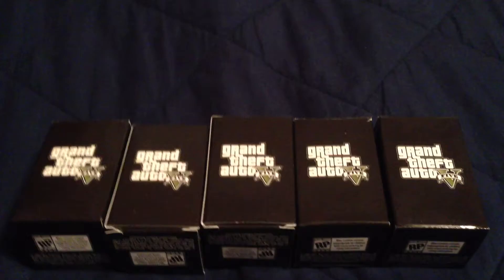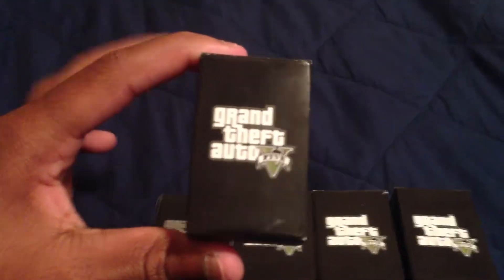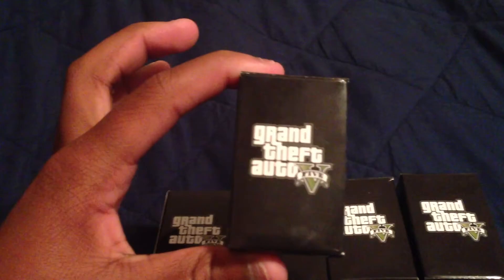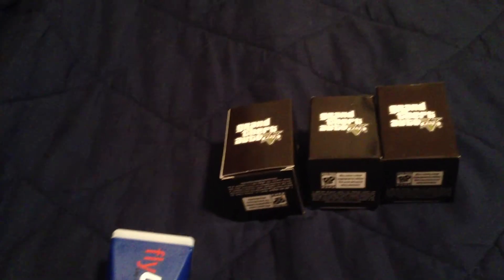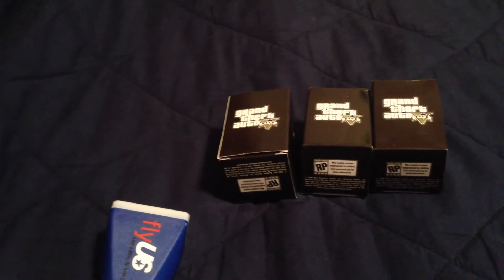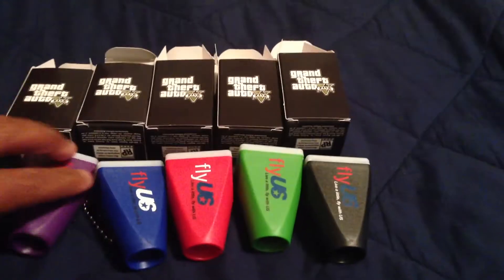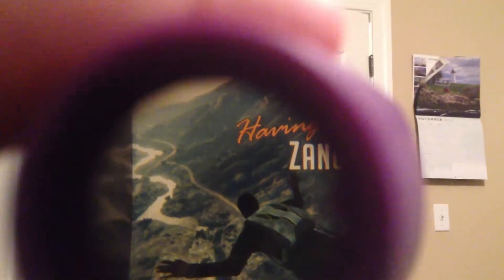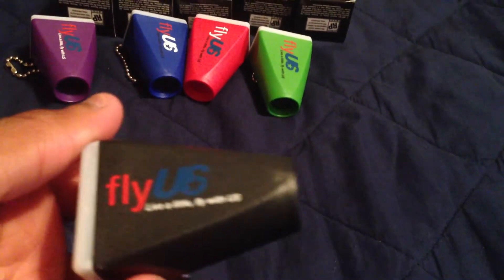GTA: V Viewfinder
Thought I would show you guys what I won.